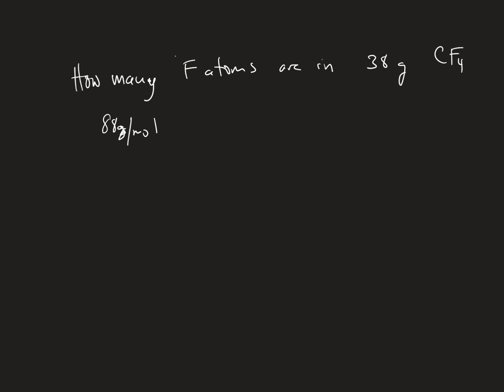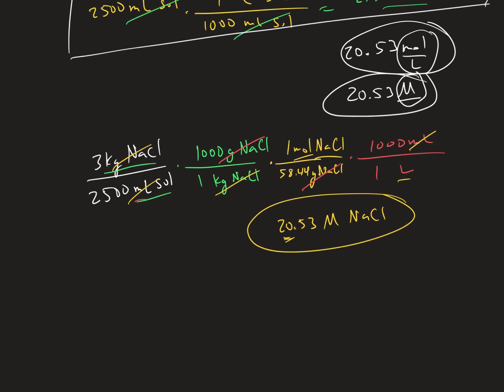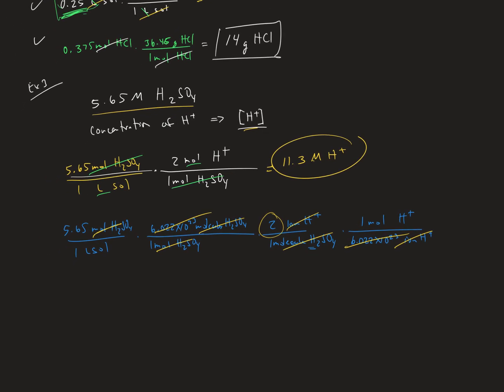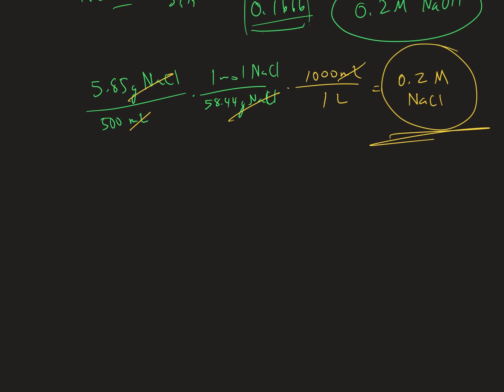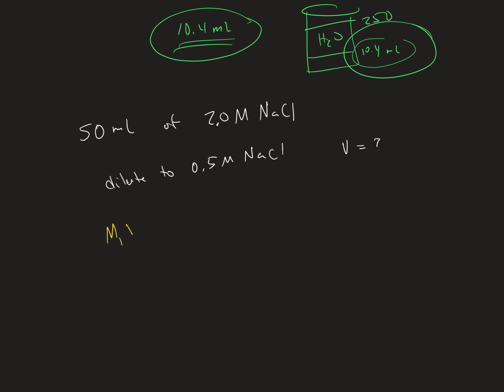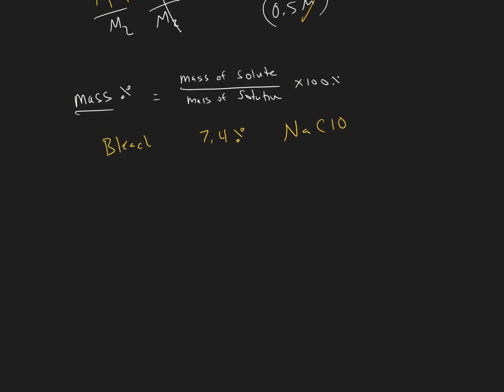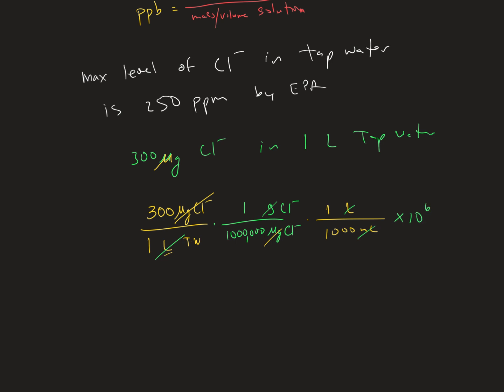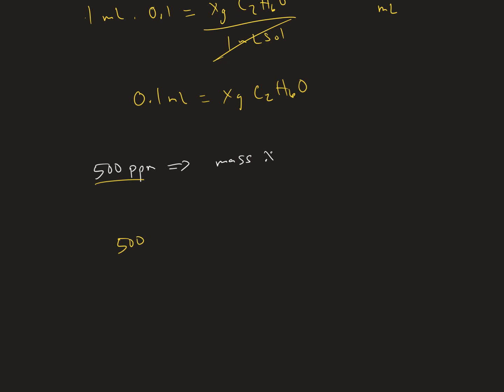5.13 - Concentration - CHEM 1210